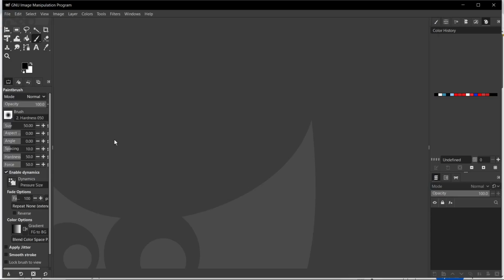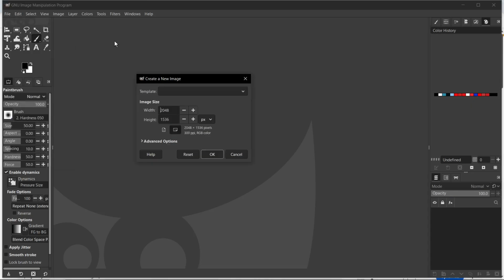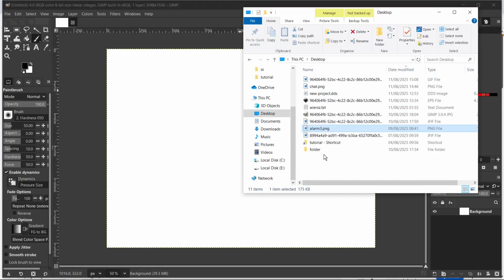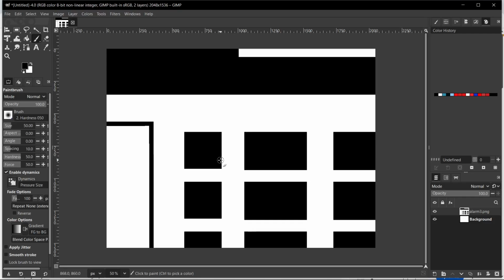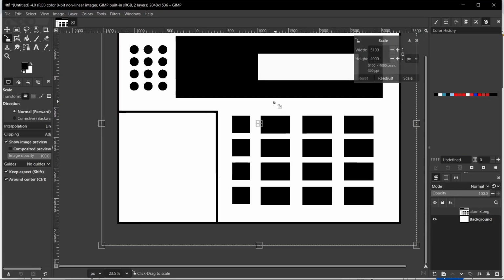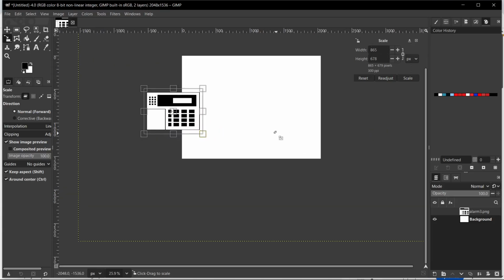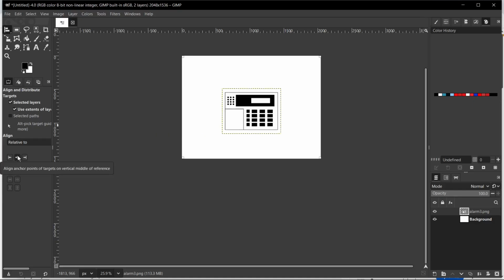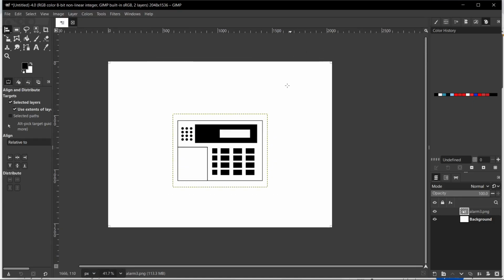How to Center Image in GIMP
How to center image in GIMP is an essential skill for creating balanced and professional-looking designs. Centering ensures that your image is perfectly aligned within the canvas, which is crucial for print layouts, social media graphics, and digital artwork. GIMP provides tools to align objects precisely, making it easy to position your image exactly where you want it. This technique helps maintain symmetry, improves composition, and ensures that your design elements are visually appealing and well-organized.